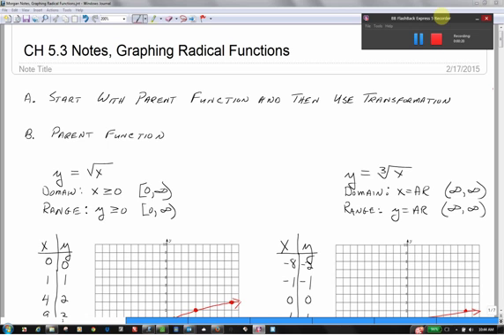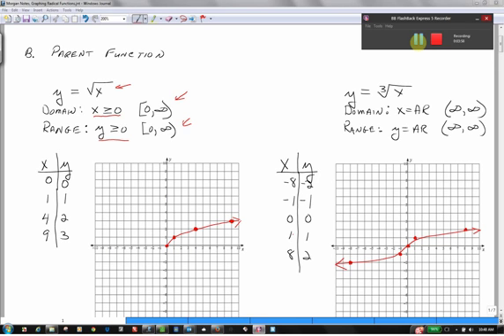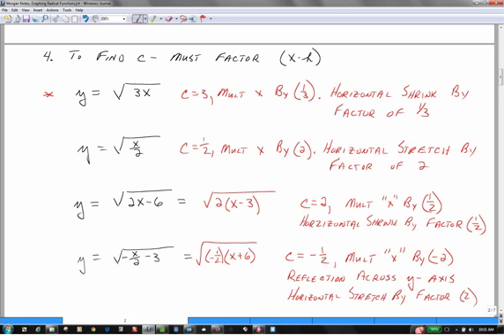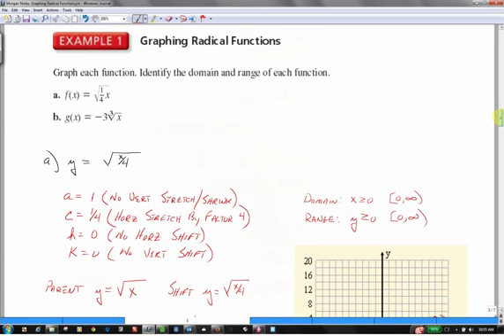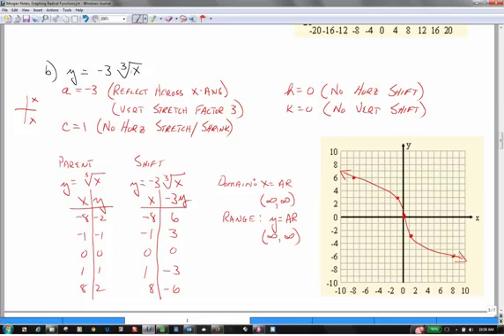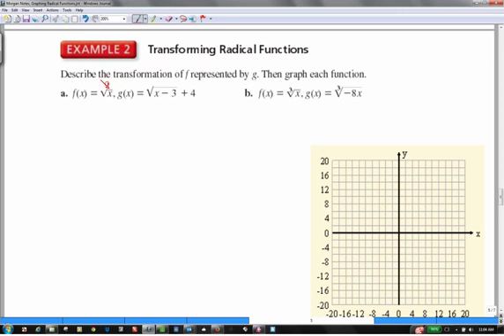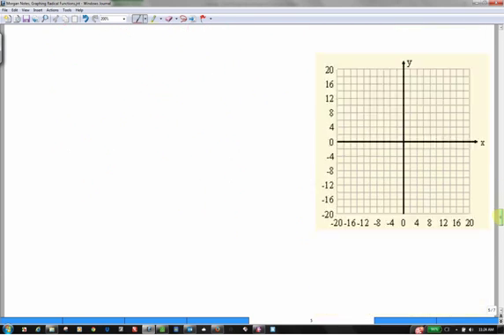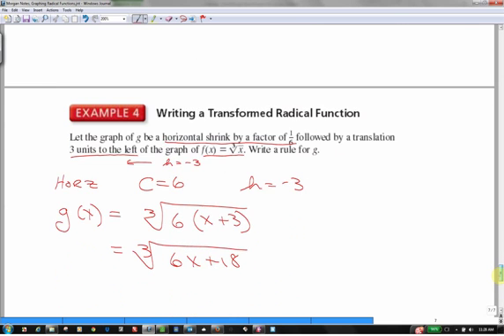Morgan.WSD.Algebra2: Graphing Square and Cube Roots